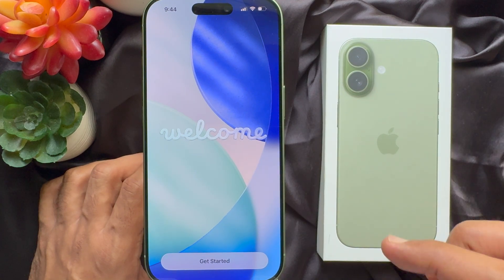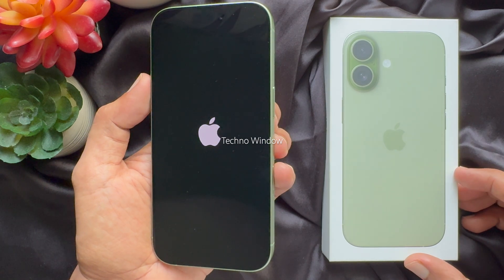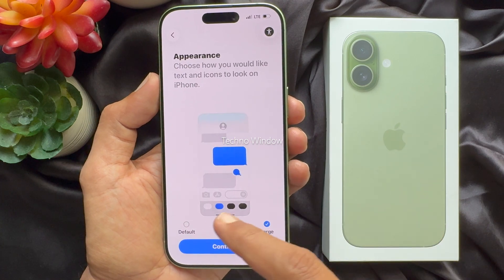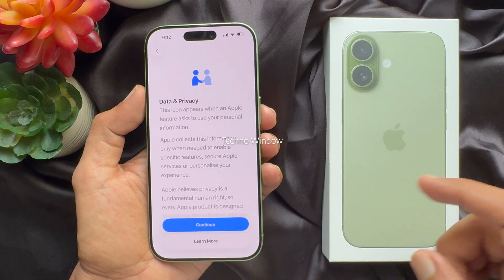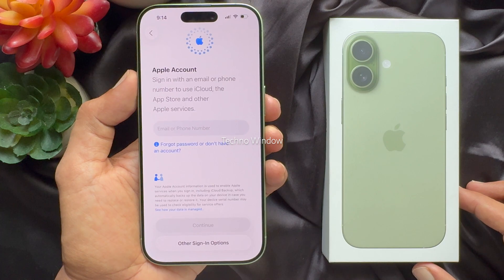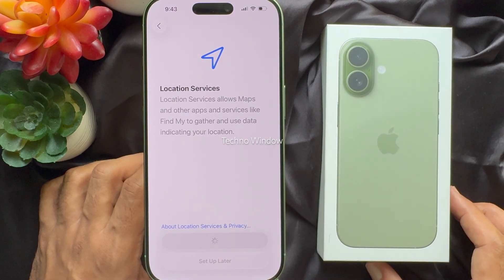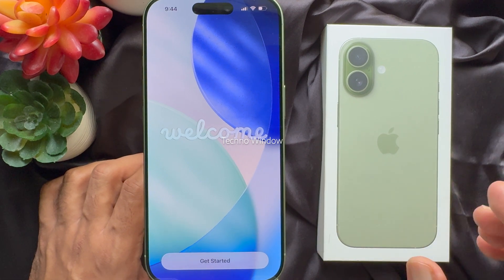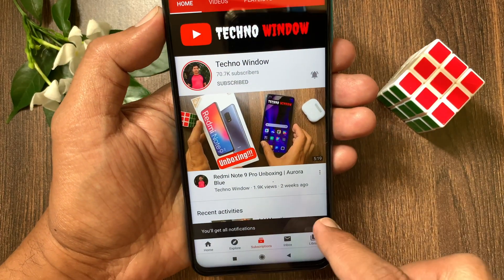iPhone 17: How to Setup (Step by Step)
iPhone 17 : How to Setup an iPhone 17 for the First Time.